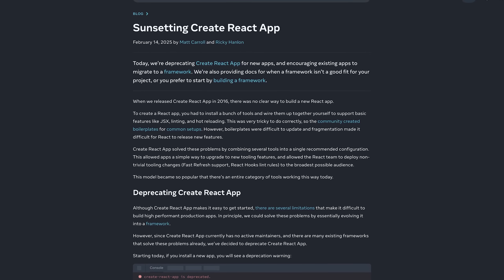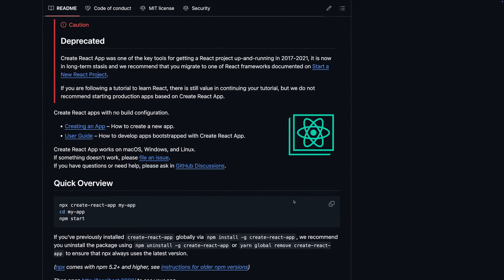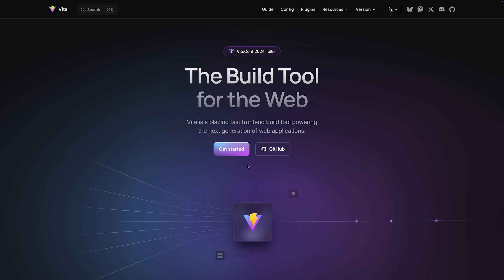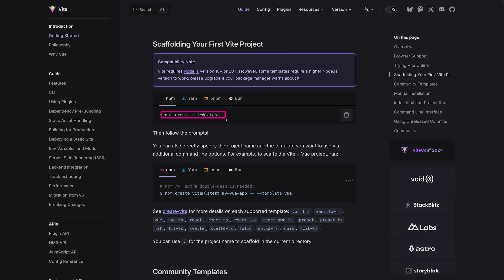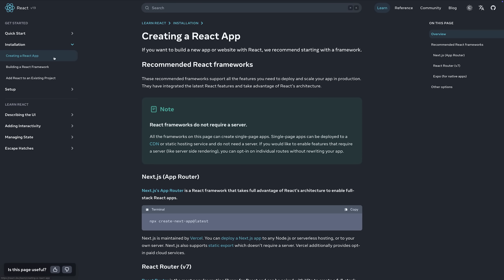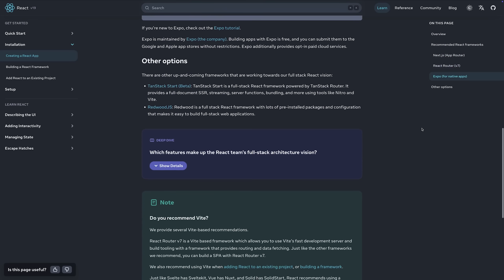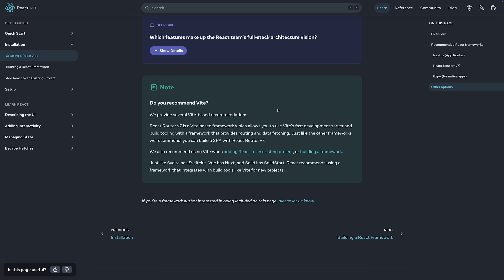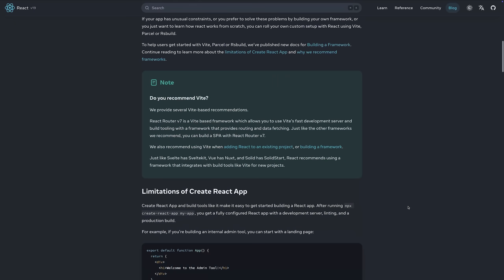It's getting a bit ridiculous...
Create React App (CRA) has officially been marked as "deprecated" now.
Great - the ecosystem moved on to Vite years ago already.
The React is not inclined to do so, though.